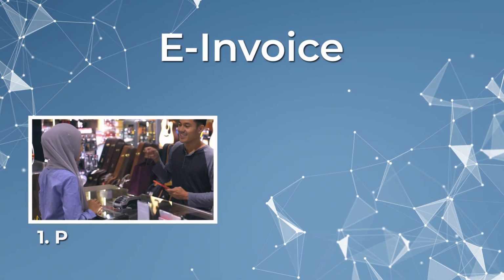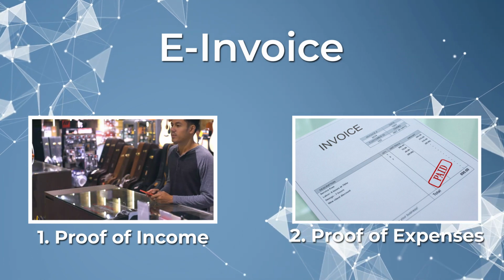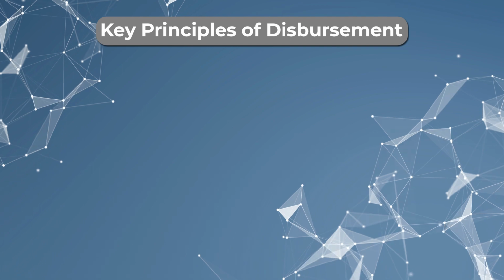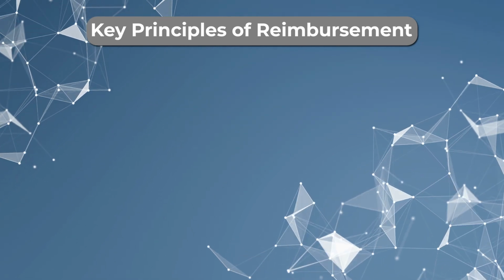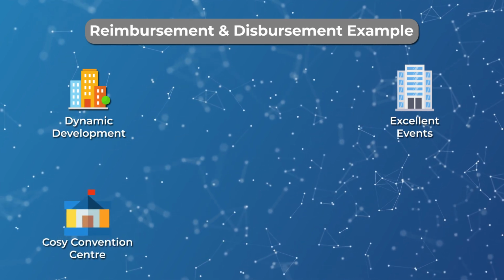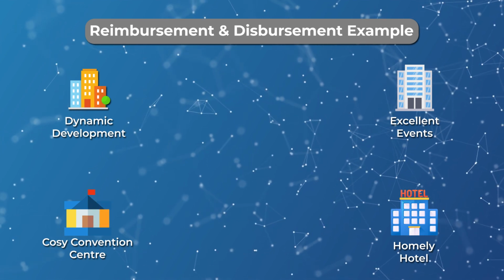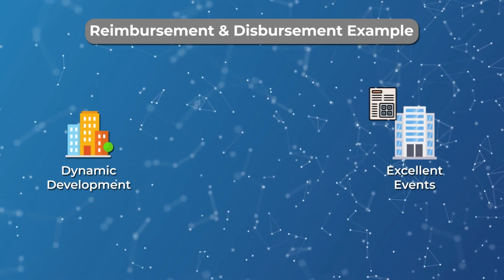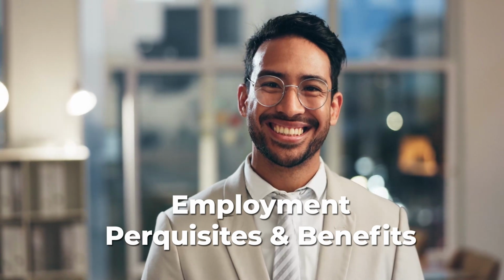E-Invoicing Explained: Reimbursement & Disbursement, Employment Perks & Benefits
E-invoicing implementation from July 2024 onwards will change the business landscape in Malaysia, but are you familiar with the handling of e-Invoicing for various scenarios? Watch this video to navigate through specific scenarios of e-Invoicing, including Reimbursements & Disbursements, as well as Employment Perquisites & Benefits.